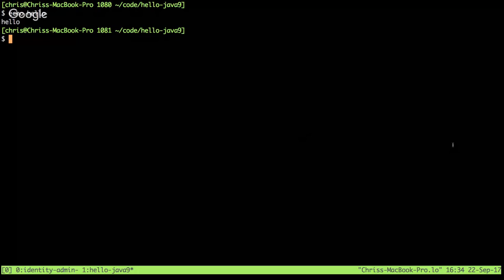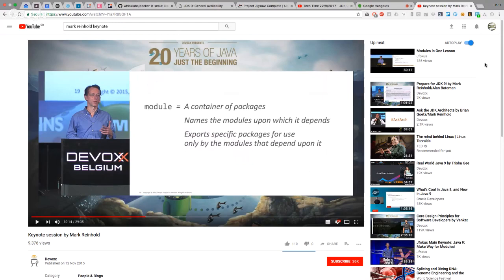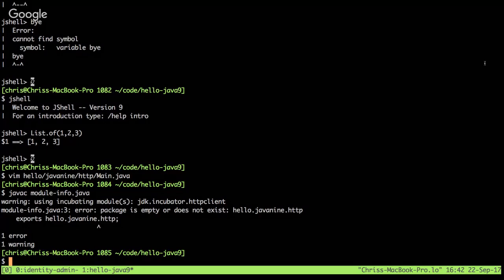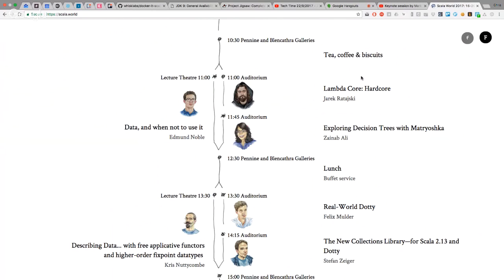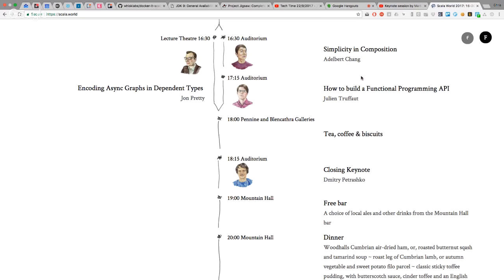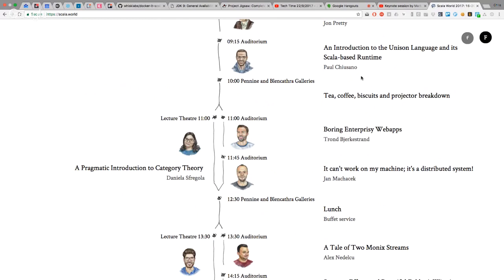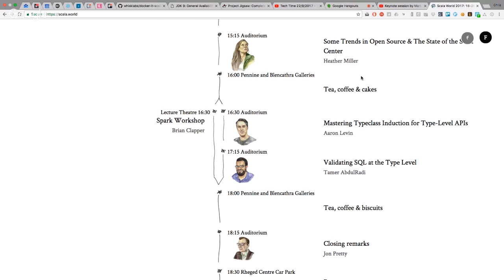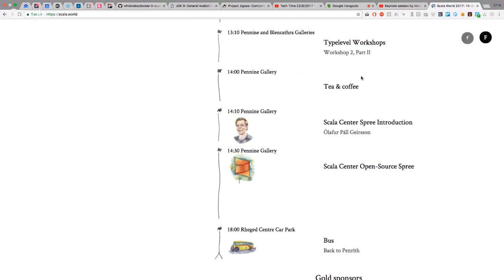Tech Time 22/9/2017 - JDK 9 new features; Scala World roundup